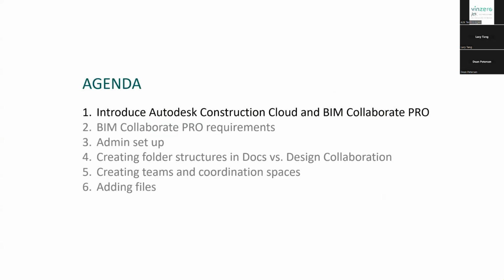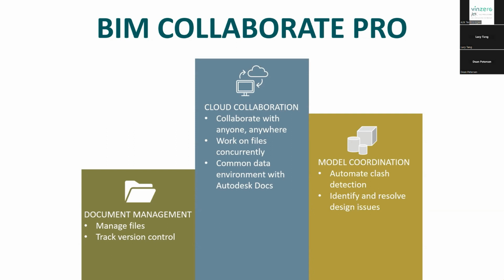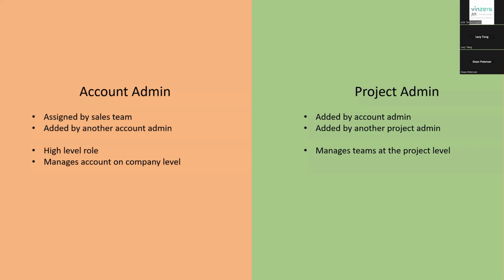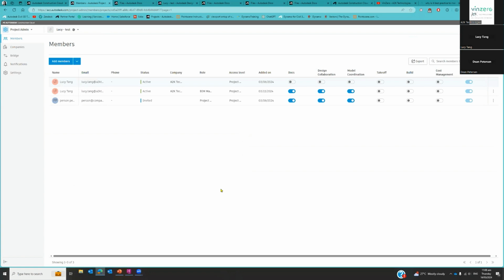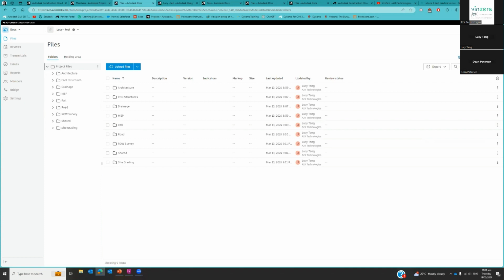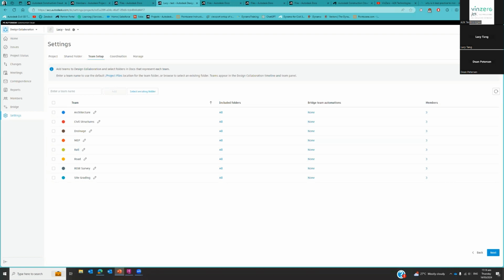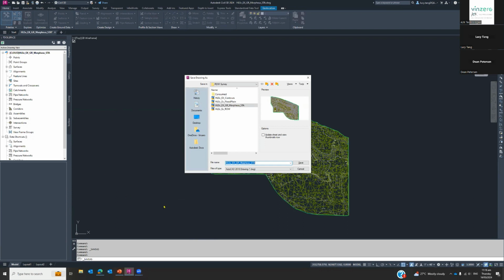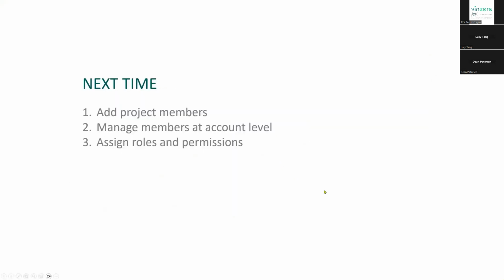Getting Started with BIM Collaborate Pro Civil Part – 1 Initiating Civil 3D projects in the cloud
Unlock the full potential of BIM with our exclusive webinar series. In part one we will do an in-depth exploration of initiating Civil 3D projects in the cloud with BIM Collaborate Pro.

In this essential session, we will guide you through the integration of Civil 3D into a collaborative, cloud-based environment, providing you with the tools and expertise to streamline your project initiation processes. We'll cover crucial aspects such as admin setup and adding users, ensuring you have the knowledge to optimize your team's workflow and maximize the collaborative potential of BIM.

Harness the power of BIM Collaborate Pro. Don't miss this opportunity to gain valuable insights and take the first steps towards mastering BIM collaboration.